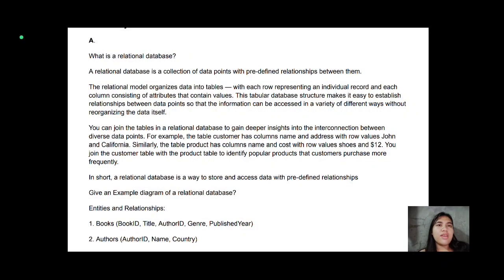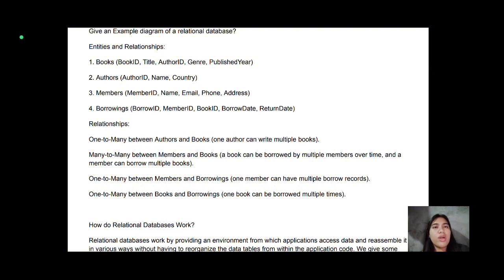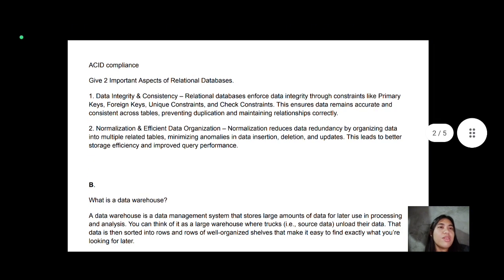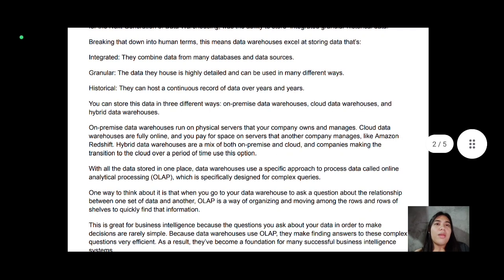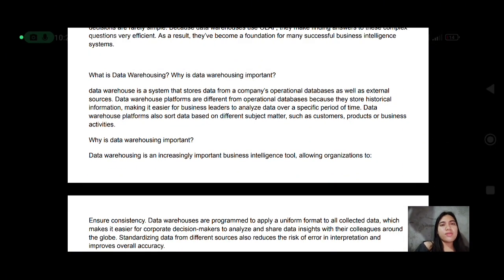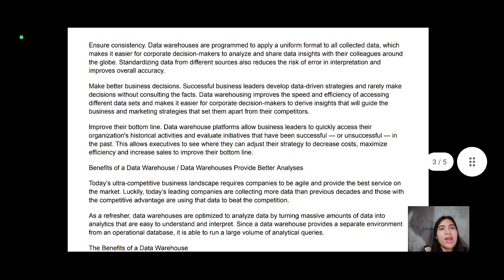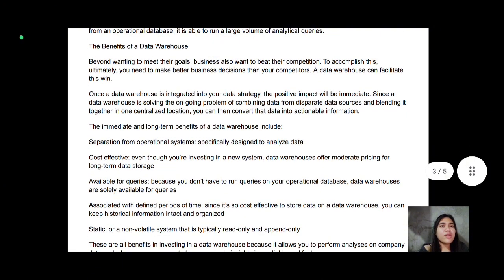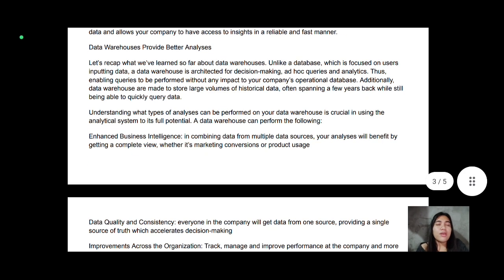February 27, 2025